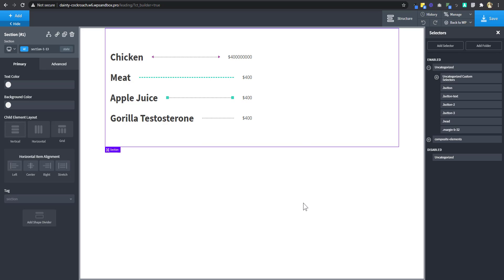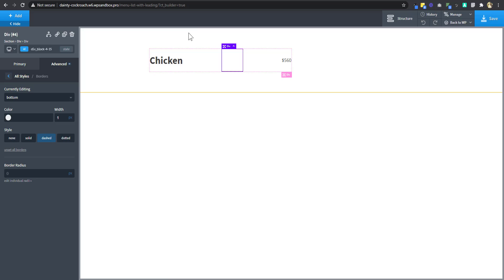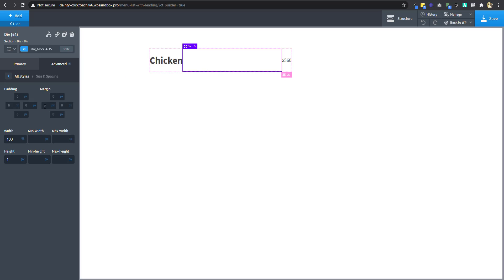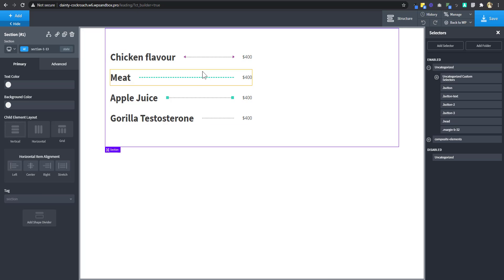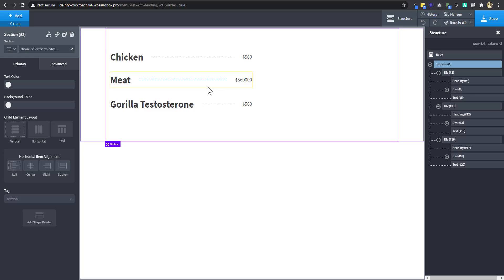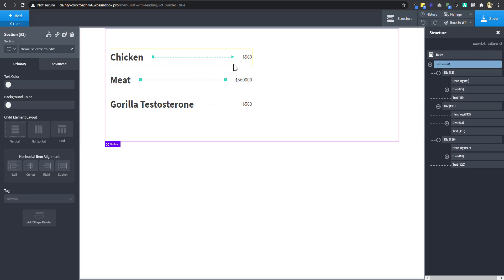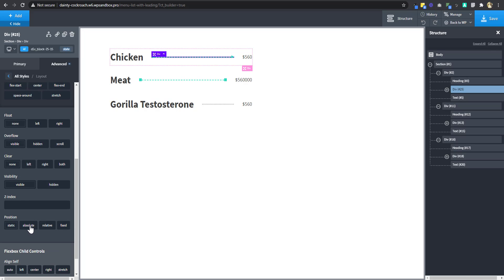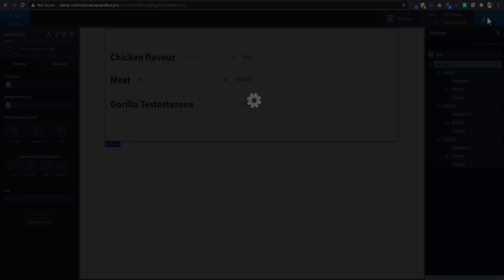Menu List with Fluid Leader Lines in Oxygen Builder (PART 1)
In  this video you'll learn how to achieve Leader Lines for menu list. This can also be used for table of content design.